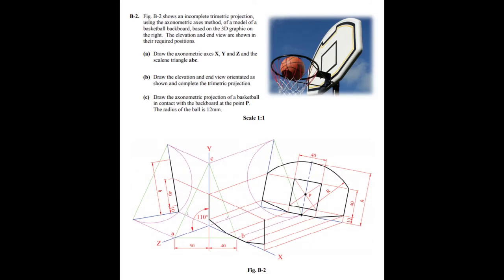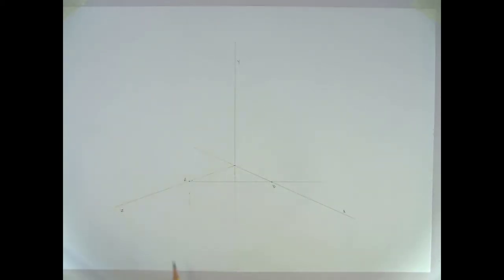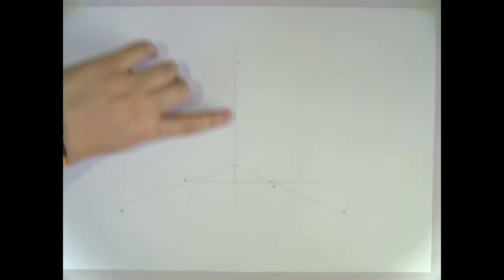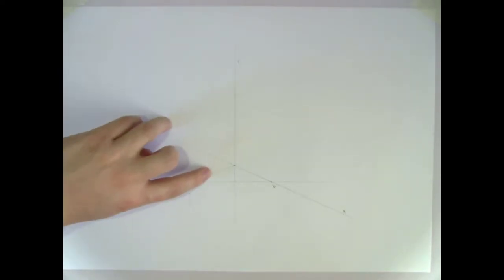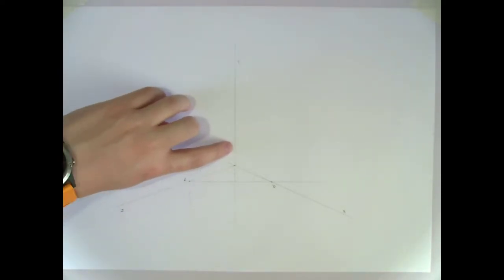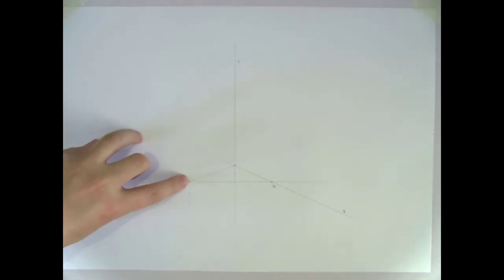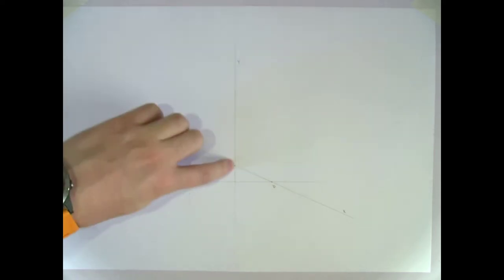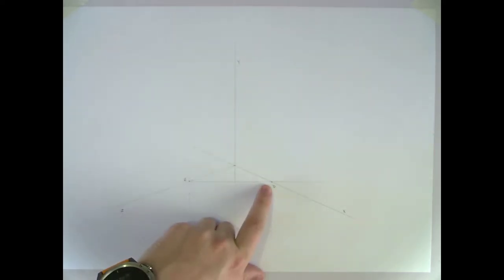DCG HL 2014 B2 Axonometric Projection